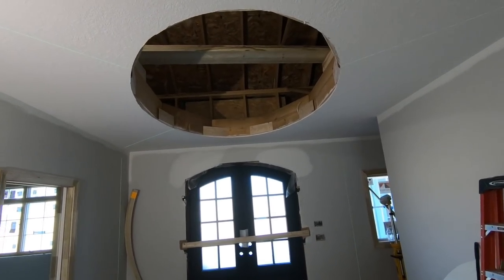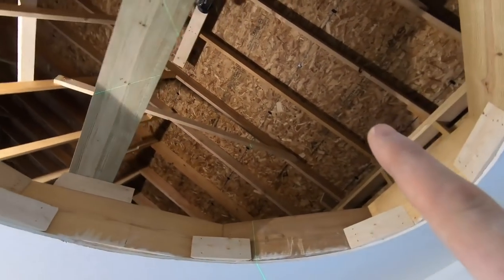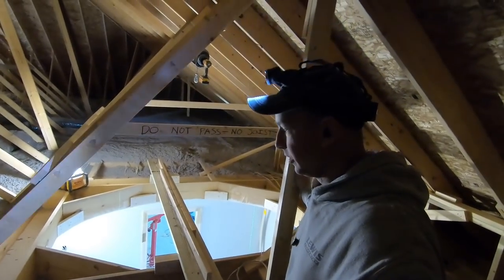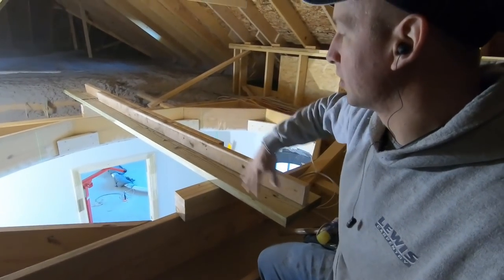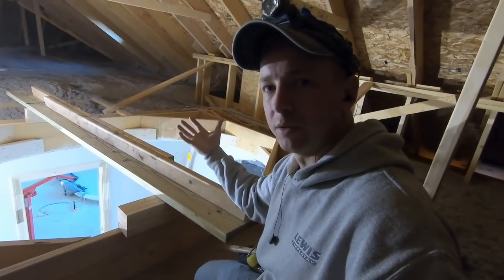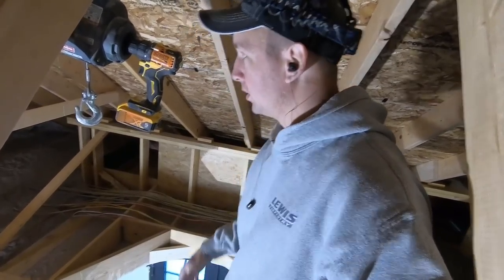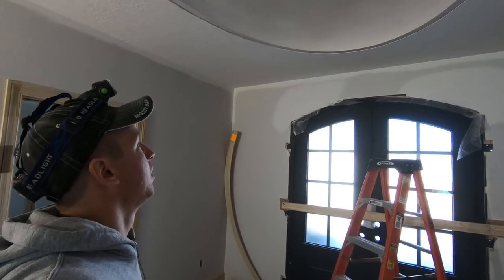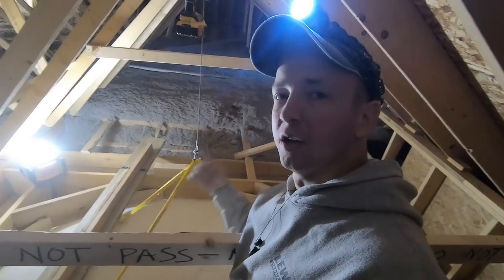Lifting The Dome of Doom - Big $$$$ Lost If I Drop It - Part 2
I'm calling it the dome of doom because if I drop it it's going to be very costly for me. In this video its time to lift and install this very expensive piece of plaster. Hope I don't drop it...

Dewalt Line Laser (Amazon)
Drywall Panel Lift (Amazon)
Drywall Lift on Amazon (commissions earned) (Amazon)
Dewalt Recip Saw (Amazon)
Warn Drill Winch (Amazon)
Dewalt Oscillating Multi-Tool (Amazon)
My Favorite Multi Tool Blades on Amazon (commissions earned) (Amazon)